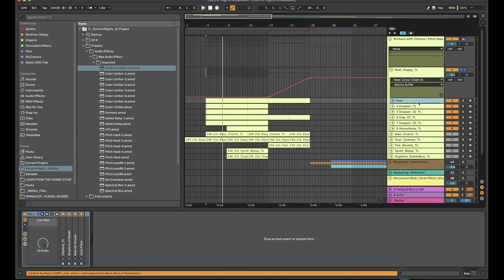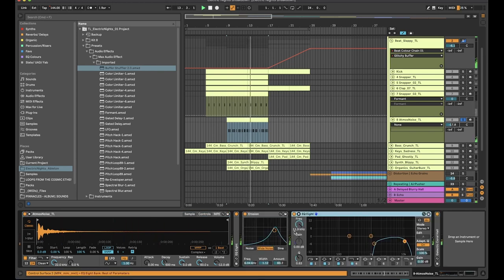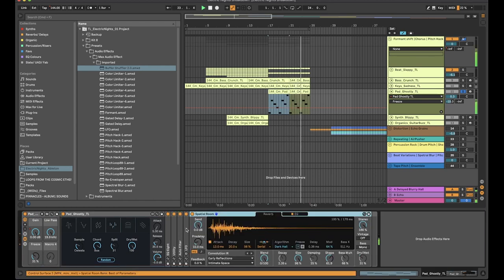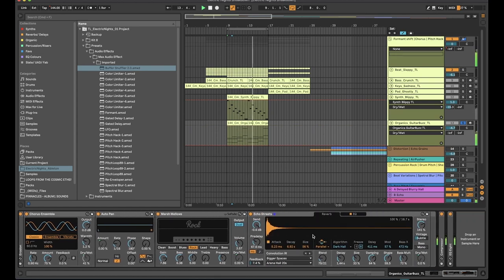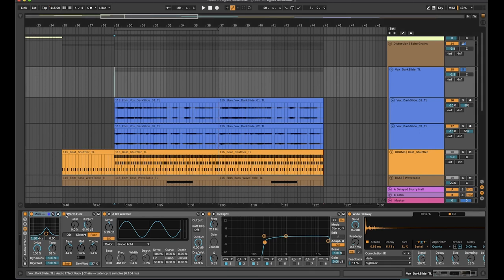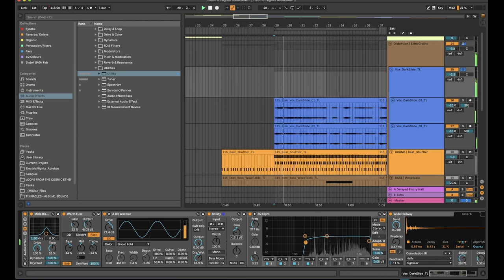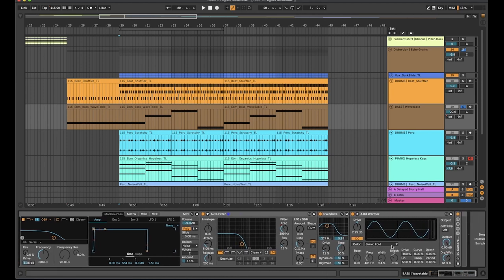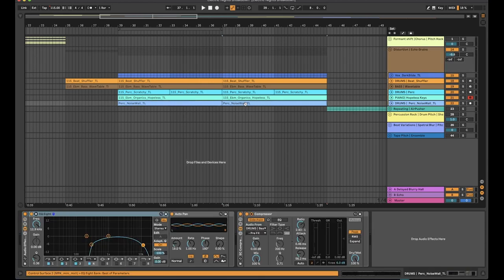Creating The Sounds Of FKA Twigs in Ableton Live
In our latest creating the sounds of video, we explore the tips and techniques needed to create beats like FKA Twigs, Bjork, Arca & more.  Referencing our latest Electric Nights sample pack,  we show you the inner workings of a stunning alt-pop selection.

From abstract beats to otherworldly textures, expect this 2 part series to offer some fresh inspiration when digging into this incredible world!